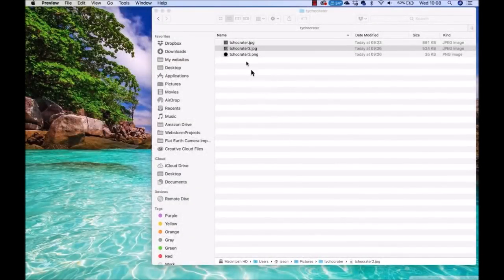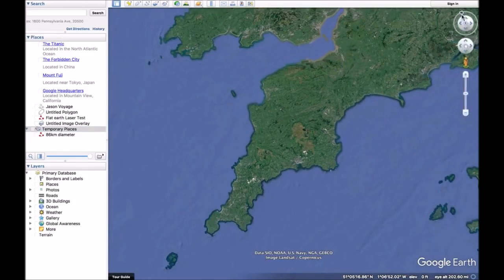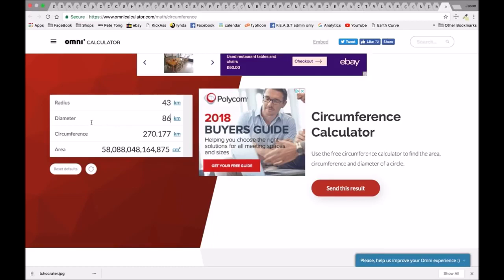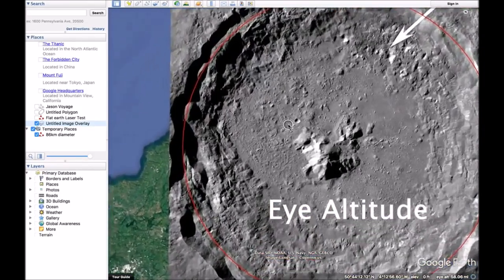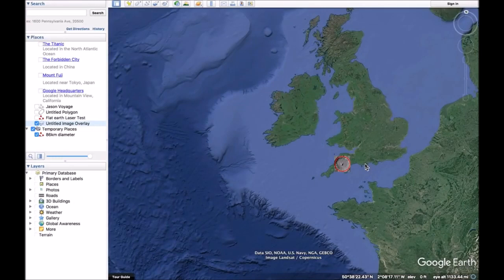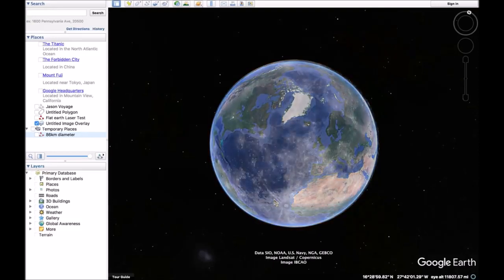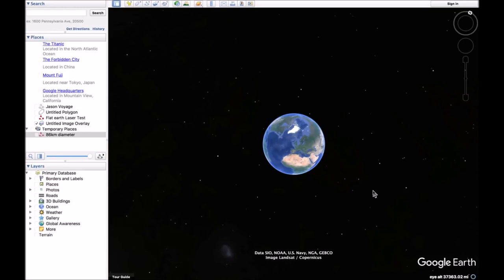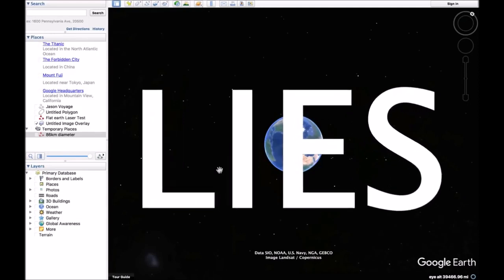Distance to the Moon? It's NOT 238,000 Miles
The Moon's Tycho Crater proves the Moon is not 238,000 Miles from Earth.